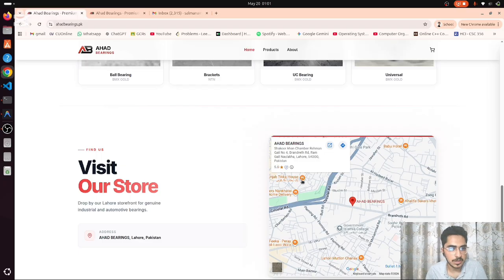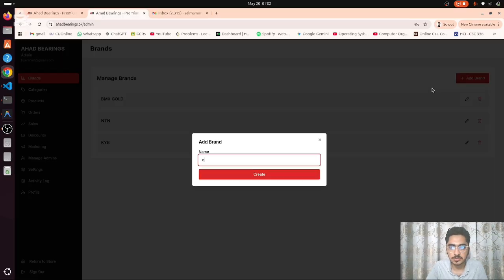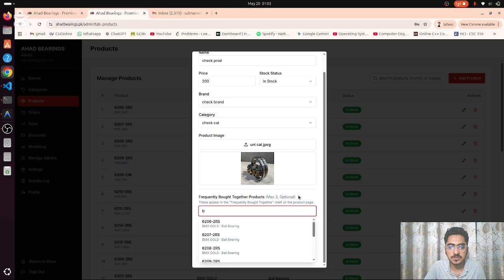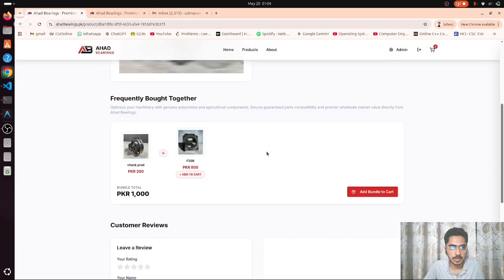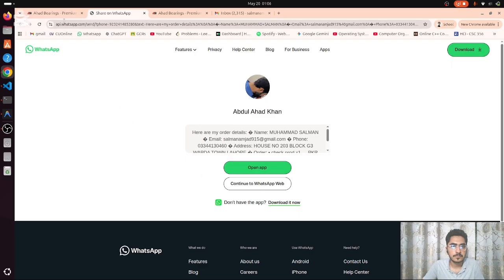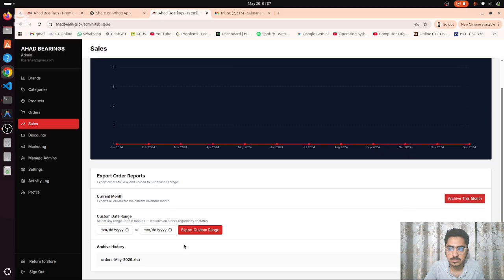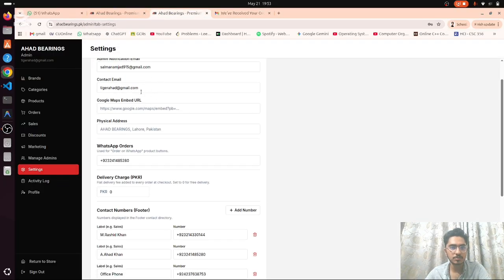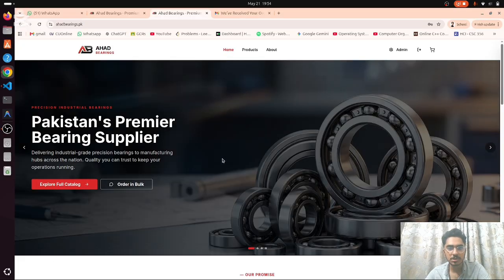Ahad Bearings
🔩 **Ahad Bearings | Full Tech Breakdown**

🏭 **Ahad Bearings — Industrial Bearings E-Commerce & Inventory Management Platform**

In this project, we developed **Ahad Bearings**, a modern e-commerce platform built for a leading retail and wholesale bearings supplier based in Lahore, Pakistan. With years of experience serving automotive workshops, industrial factories, machinery operators, and individual customers, the business required a professional digital storefront to expand its market reach and streamline product ordering.

The platform allows customers to browse a comprehensive catalog of industrial and automotive bearings, filter products by category and brand, manage shopping carts, and place orders seamlessly through an integrated checkout workflow. Customers can explore technical specifications, compare products, and communicate directly with the business through automated order processing.

On the administrative side, the system provides a centralized dashboard for managing inventory, brands, categories, orders, customer accounts, staff access, and business operations. By digitizing traditional sales processes and inventory workflows, Ahad Bearings now benefits from improved operational efficiency, stronger online visibility, and a scalable e-commerce infrastructure.

## 🔧 Tech Stack Used:

⚛️ React + TypeScript

⚡ Vite

🎨 Tailwind CSS

🗄️ Supabase PostgreSQL Database

🔐 Supabase Authentication (JWT)

📦 Supabase Storage

📧 Resend Email API

🚀 Vercel Serverless Functions

🌐 React Router

🚀 Vercel Deployment

## 📦 Features Covered:

✅ Complete Industrial Bearings E-Commerce Platform

✅ Product Catalog Management

✅ Brand-Based Product Filtering

✅ Category-Based Product Browsing

✅ Detailed Product Specification Pages

✅ Stateful Shopping Cart System

✅ Secure Customer Authentication

✅ Customer Registration & Login

✅ Password Recovery Workflow

✅ WhatsApp Order Processing

✅ Automated Order Confirmation Emails

✅ Responsive Mobile-First Design

✅ Industrial Product Showcase

✅ Customer Inquiry System

✅ Professional Business Website

✅ Search & Navigation Optimization

## 🛠️ Admin Dashboard Highlights:

🔐 Secure Role-Based Authentication

📦 Product Inventory Management

🏷️ Brand Management System

📂 Category Management

🛒 Order Processing Dashboard

👥 Customer Account Management

👨‍💼 Staff Management Module

📋 Administrative Activity Logs

📊 Inventory Monitoring

📧 Email Notification Management

⚙️ Website Settings Management

🔄 Real-Time Business Operations Control

## 🎯 Business Objectives:

✔ Establish a professional online presence

✔ Expand beyond traditional in-store sales

✔ Simplify customer ordering processes

✔ Improve inventory organization

✔ Increase product visibility online

✔ Reduce manual order handling

✔ Enhance customer communication

✔ Support wholesale and retail customers

✔ Create a scalable e-commerce ecosystem

## 👨‍💻 What You'll Learn:

🔹 Building E-Commerce Applications

🔹 React & TypeScript Development

🔹 Supabase Database Integration

🔹 Authentication & Authorization Systems

🔹 Shopping Cart Architecture

🔹 Inventory Management Solutions

🔹 Serverless API Development

🔹 Transactional Email Integration

🔹 Production Deployment with Vercel

🔹 Real-World Client Project Development

💬 Have questions about React, Supabase, Authentication Systems, Inventory Management, E-Commerce Platforms, Serverless APIs, or Full-Stack Development? Leave them in the comments below!